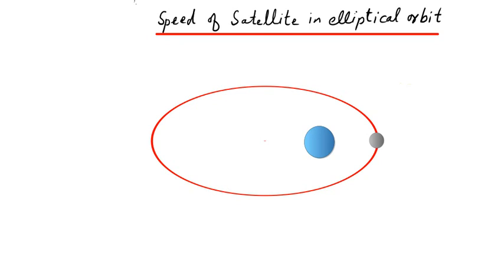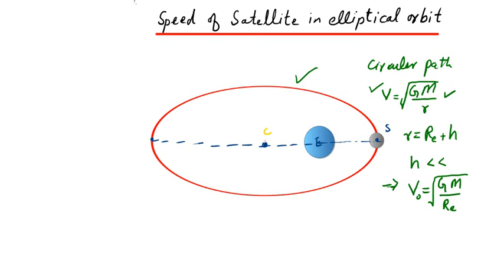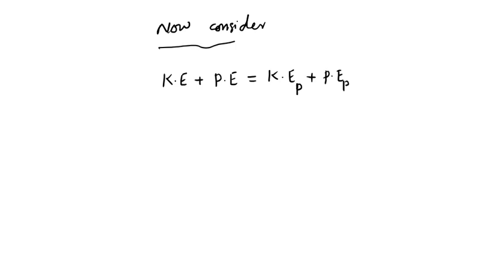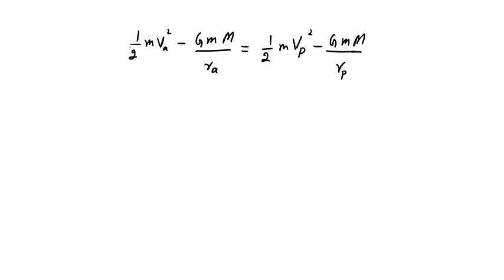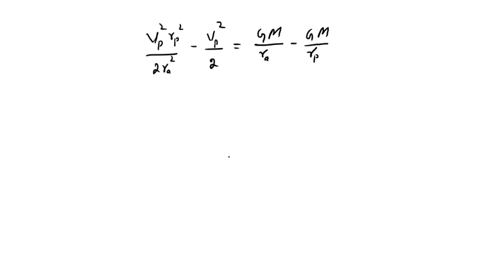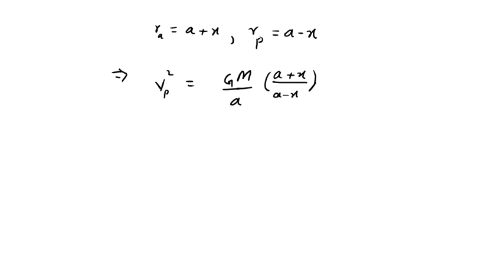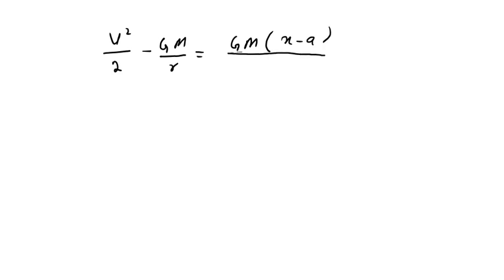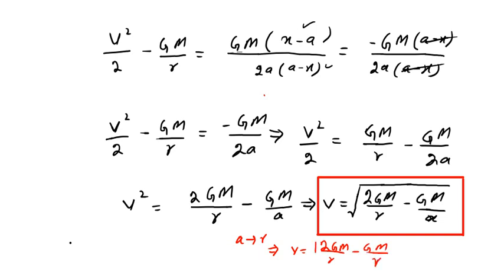How to Calculate the Speed of satellite in elliptical orbit